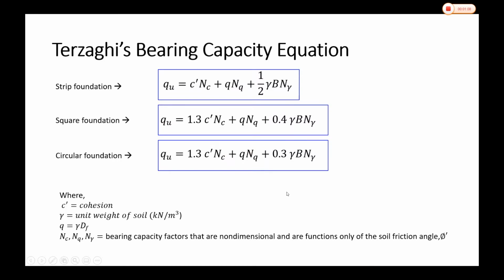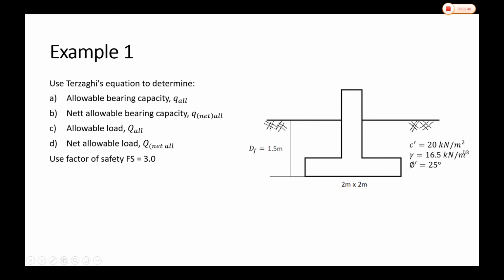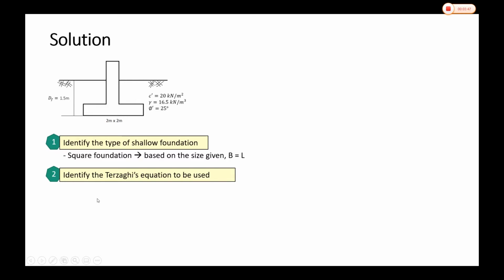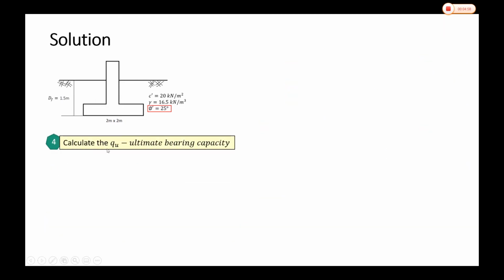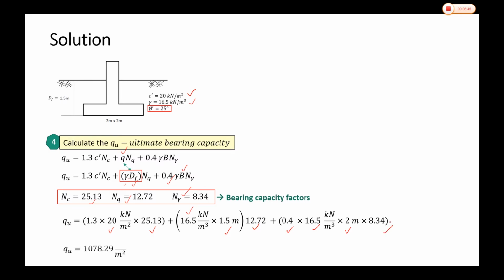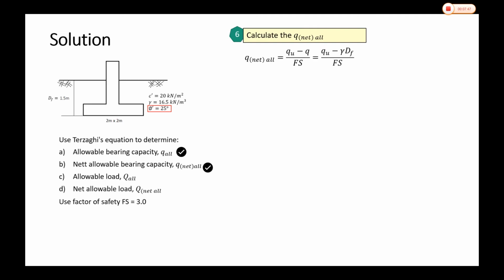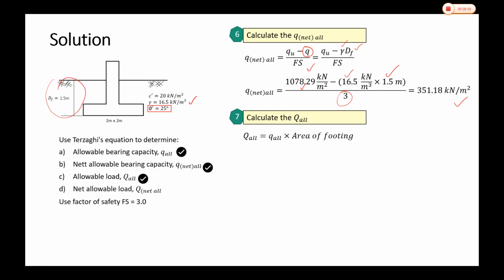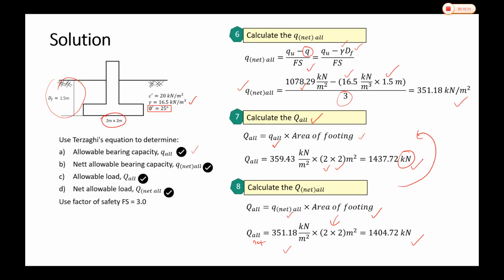Example: Shallow Foundation Bearing Capacity (Terzaghi's equation)